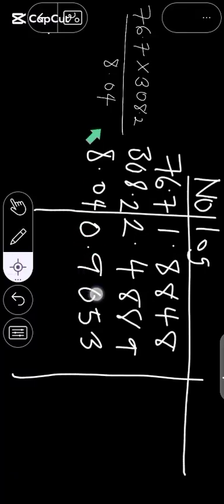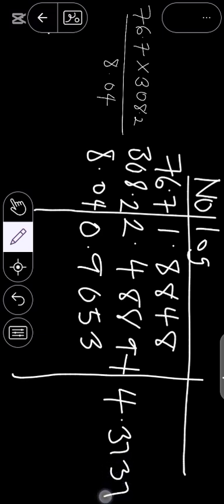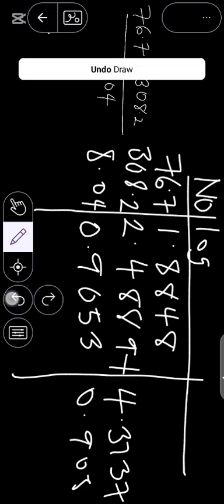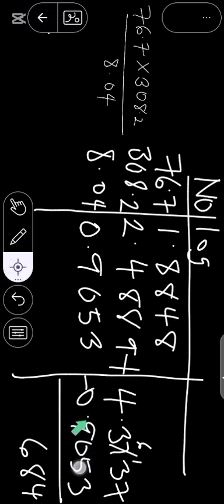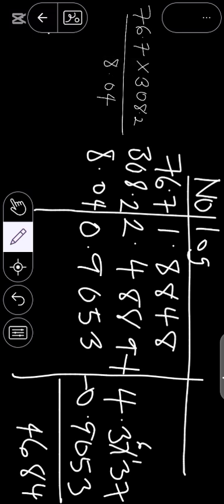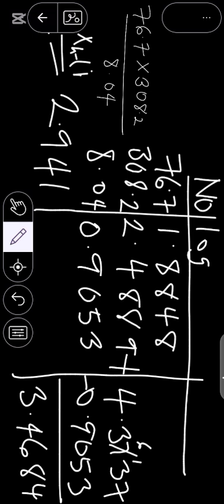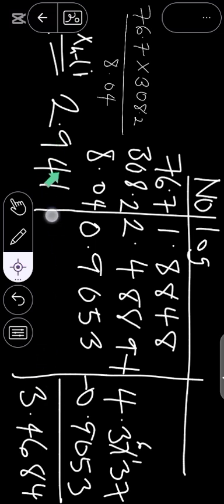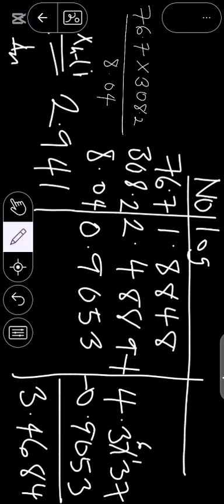Calculation on Logarithms 2